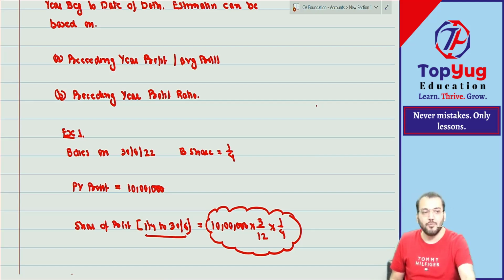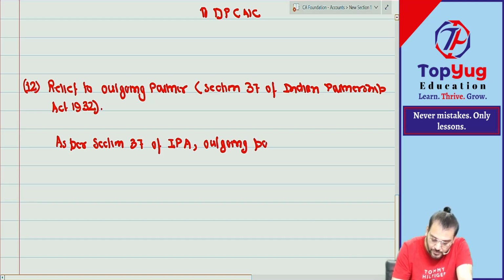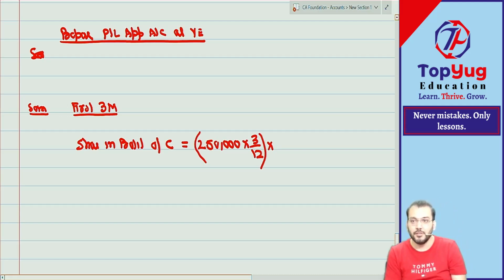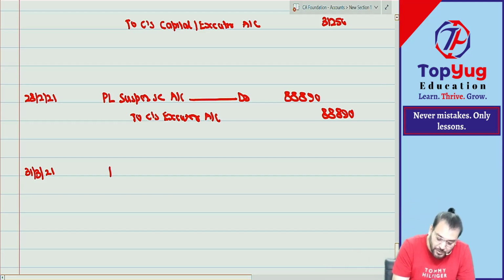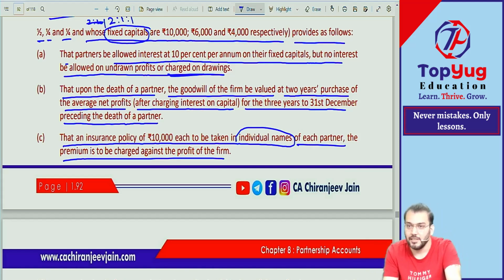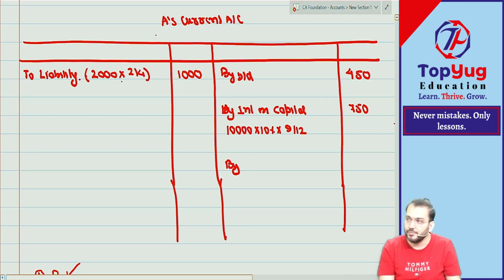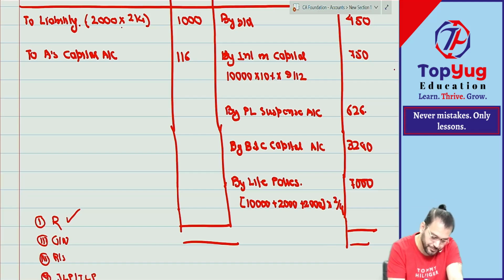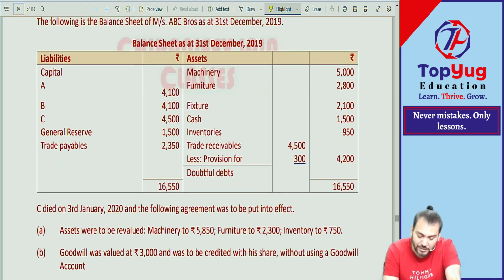CA Foundation | Accounting - Partnership Accounts | Day 47